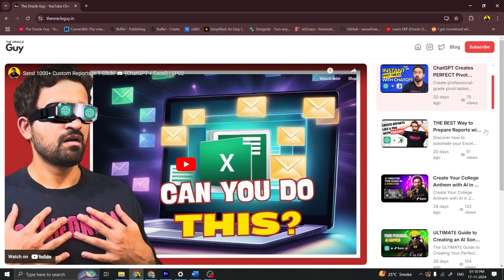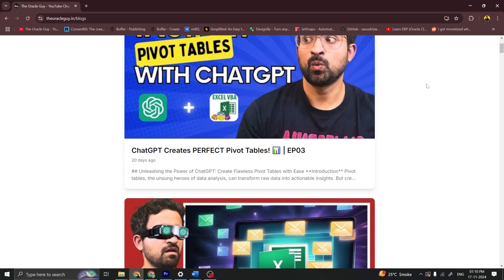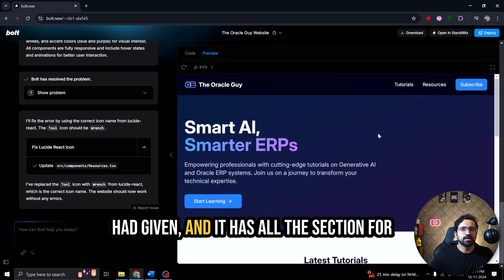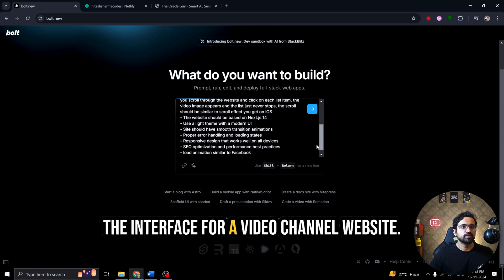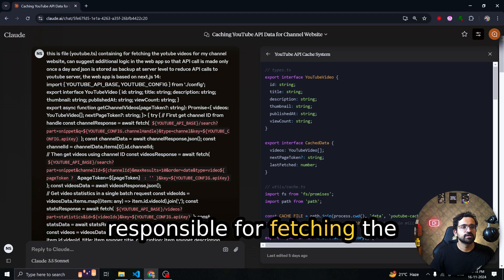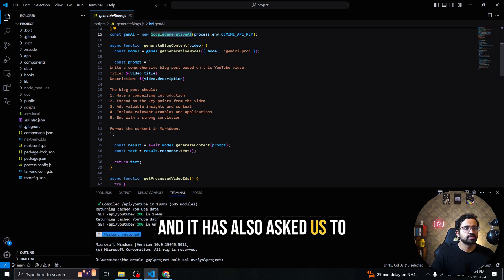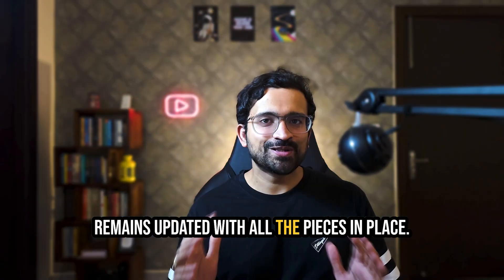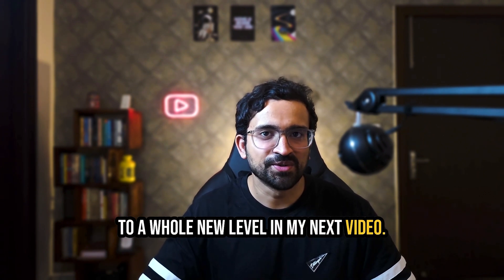I Automated My Entire Website Using Only AI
Learn how to automate website content using AI with Bolt.New AI! This AI website builder is fast, efficient, and perfect for creating dynamic content. Watch this tutorial to see how easy it is to use AI to boost your website's performance.

In this video, I’ll show you how I created a fully automated, mobile-friendly for my YouTube channel without writing a single line of code!

📌 Here’s what you’ll learn in this video:
0:00 - AI Built My Website FOR FREE
1:07 - The Adventure Begins
2:17 - Creating an awesome static website in 5 minutes
3:55 - Deploying the static website with 1 click
4:48 - Static website showcase
05:06 - Making the Site Dynamic with YouTube API
07:02 - Solving the API Quota Limit with AI
07:38 - Adding AI Generated Blogs
09:07 - Automating Updates on the Website
10:49 - How can your own Youtube website for free
11:07 - Fully Automated website in Action

🔥 Watch till the end to learn your own AI powered website!

Prompts Used:

Create a professional and engaging website for 'The Oracle Guy,' a YouTube channel dedicated to tutorials on Generative AI and Oracle ERP systems. Start by generating a clean, modern landing page that features the channel's tagline 'Smart AI, Smarter ERPs' prominently at the top.
Include sections for:
Introduction: A brief overview of the channel's mission and content focus.
Video Tutorials: A dynamic grid layout showcasing popular video thumbnails with titles like 'Unlocking Generative AI,' 'Oracle ERP Best Practices,' and 'Hands-On Projects.'
Resources: A section that links to additional resources, articles, and tools related to Generative AI and Oracle ERP.
Utilize a color scheme of dark grey and white to maintain a professional yet inviting atmosphere. Ensure the design is responsive and visually appealing across devices. Incorporate SEO-friendly elements for better visibility in search engines.

Bolt - Dynamic Website Prompt:
Create a responsive dynamic website for my YouTube channel, 'The Oracle Guy', that automatically pulls data from my YouTube data API v3 for the channel handle. The website should include:
- Configuration file to save channel handle and API Key
- A homepage with a infinite scroll The page has a video image at the left and a list of videos beside it at the right. As you scroll through the website and click on each list item, the video image appears and the list just never stops, the scroll should be similar to scroll effect you get on iOS
- The website should be based on nextjs 14
- Use a light theme with a modern UI
- Site should have smooth transition animations
- Proper error handling and loading states
- Responsive design that works well on all devices
- SEO optimization and performance best practices
- load animation similar to Facebook where element's shape gets prerendered

Claude Prompt - Cache Enablement:
This is file (youtube.ts) containing for fetching the YouTube videos for my channel website, can suggest additional logic in the web app so that API call is made only once a day and json is stored as backup at server level to reduce API calls to YouTube server, the web app is based on next.js 14:
(TypeScript File content)

Bolt Prompt - Adding Blog page:
can you add another page in the website for blogs, the page should be dynamic and should use the youtube videos available on the home page to use as ideas to add new blogs and also embed the youtube link in the blogs at appropriate place. The blogs to be generated using gemini pro API 1.5 and only 1 blogs needs to be generated for each video and as the new video gets added in the website app should should pick it up and create a blog on it. there should be a strict check that once the blog is generated for a video, it should not be picked again.

Claude Prompt - Automating execution of generateBlog script:
below is a script  generateBlog.js which automatically generated blog data for me based on YouTube videos, currently i have to run it manually from vs code, how can it automatically run daily to check if there are any new videos and update the blog data :
(JavaScript File content)